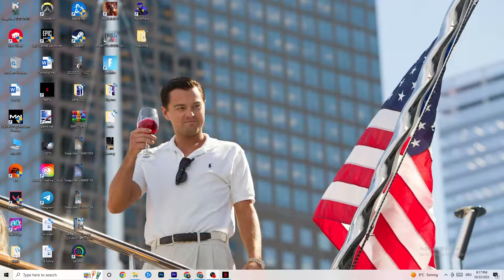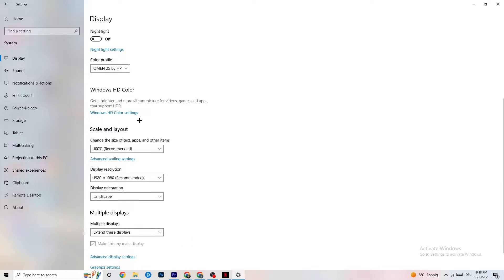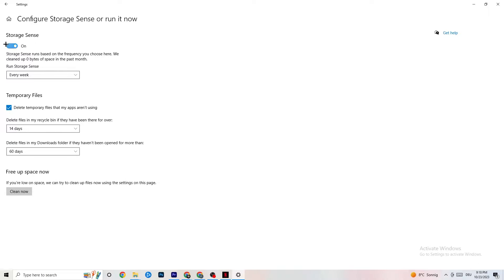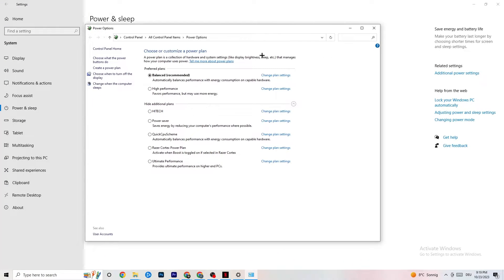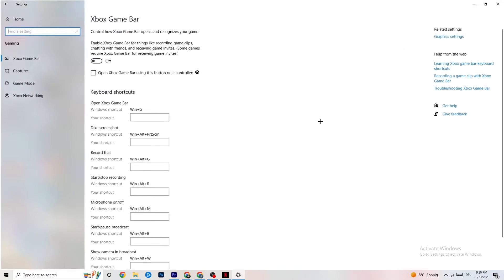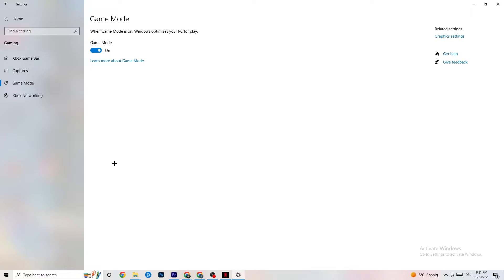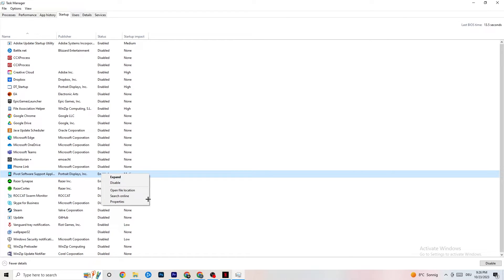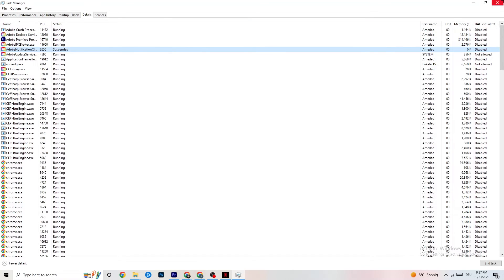Fix Black Mesa FPS Drops & Stutters (100% FIX)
"Struggling with FPS stutters and drops while playing Black Mesa? We've got the solutions you need! In this video, we'll guide you through how to fix Black Mesa's FPS issues on your PC. Whether you're experiencing stuttering, frame drops, or low FPS, our step-by-step instructions will help you optimize your gaming performance. Say goodbye to frustrating lags and hello to a smooth Black Mesa experience. Let's ensure everyone enjoys Black Mesa at its best!"